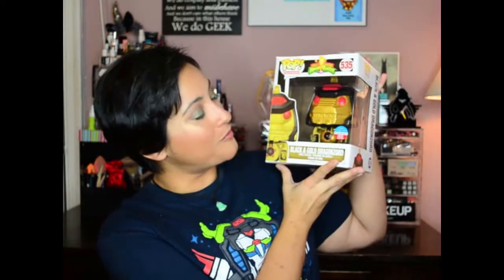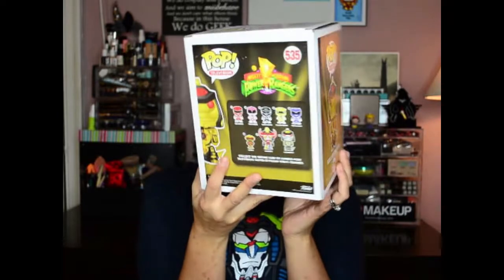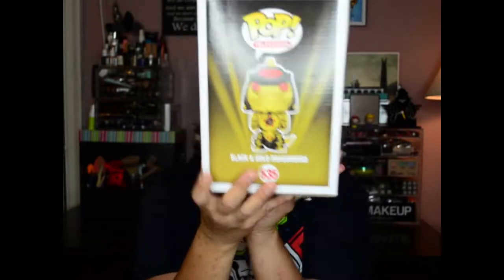100 Subscriber Giveaway GEEKY GOODNESS ::CLOSED::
2.  If you are under 18, you must get your Parent's/Guardian's permission to receive the giveaway prize
3.  Your subscriptions must be unblocked/not set to private
4.  Like this video

The giveaway will be open until Tuesday, February 27th 10:00 pm eastern time.  Comments will be closed at 10:00 pm eastern.

The winner will be chosen on Wednesday, February 28th 9:00 pm eastern time.  I will update this description box with the winner at that time.  The winner will have 3 business days to respond to me.  If I cannot get in touch with the winner, I will have to choose a new winner from the comments.

YouTube is not a sponsor of this giveaway and any participants agree to release YouTube from any and all liability related to this giveaway.

Thank you all for supporting me and I hope you continue to enjoy my content.

GOOD LUCK!!!

FYI You can also enter my BEAUTY giveaway, if you're interested.

Bye bye for now,
Jenn
xoxoxo